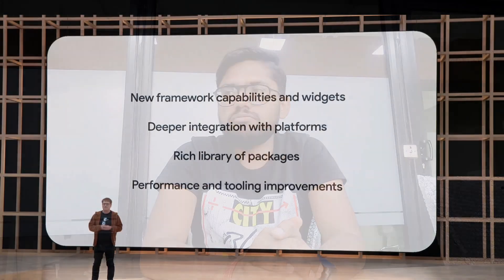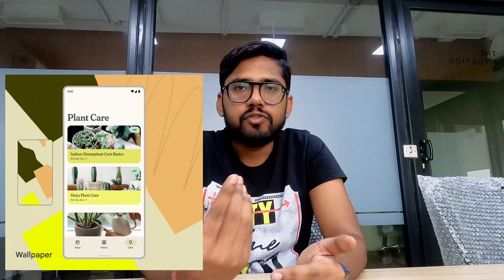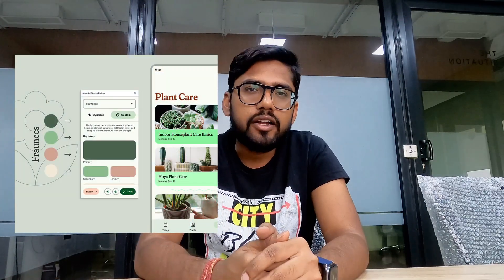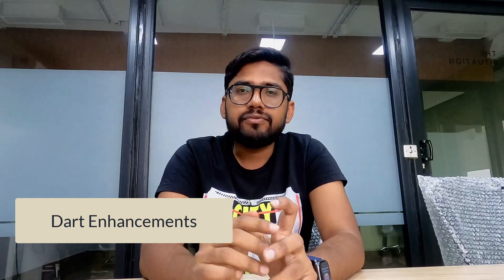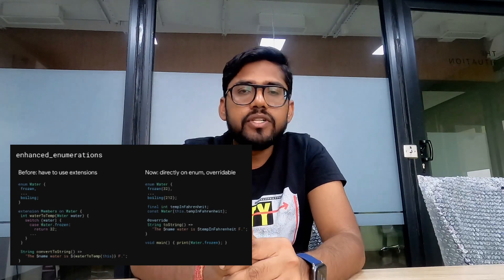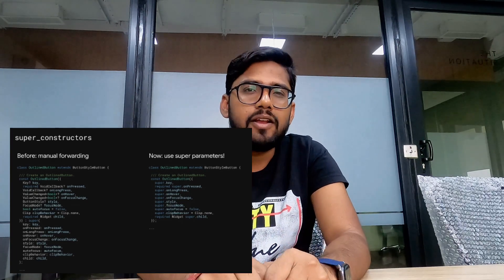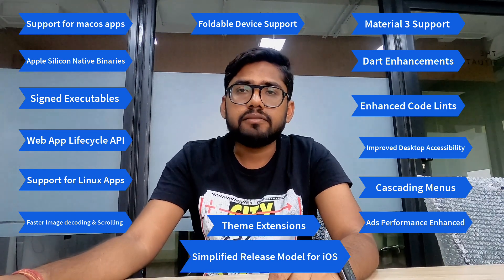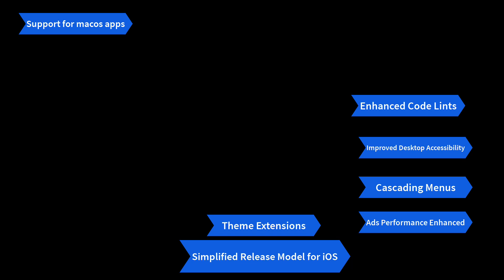What's new in Flutter 3?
Flutter 3 is out!!!  🔥

My PC Configs: